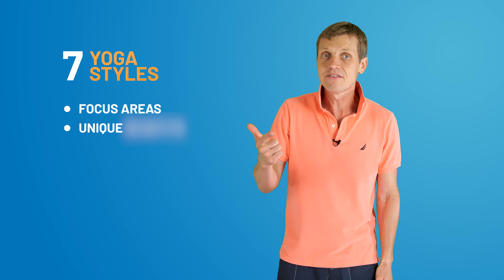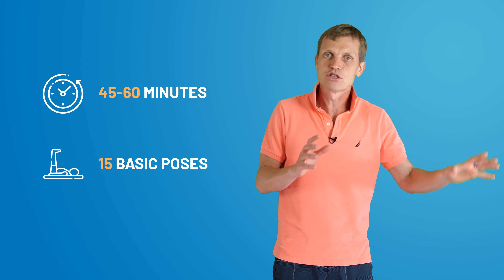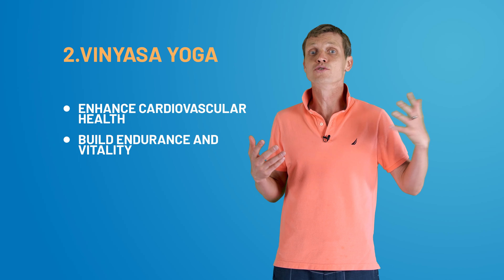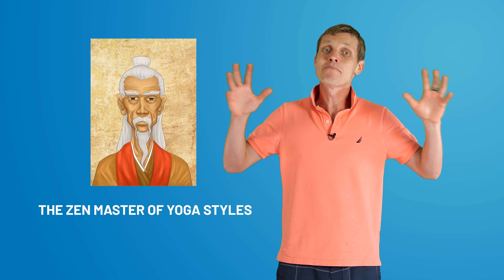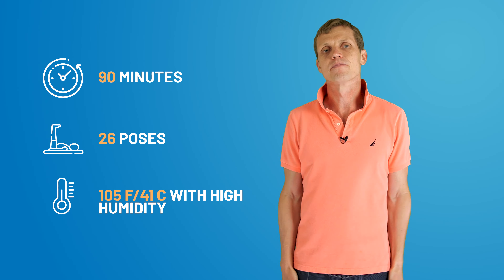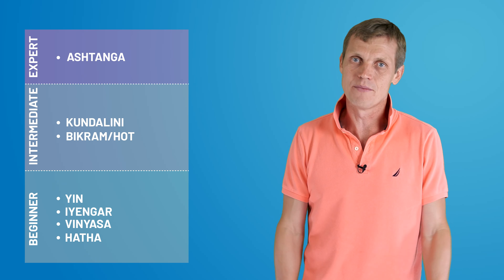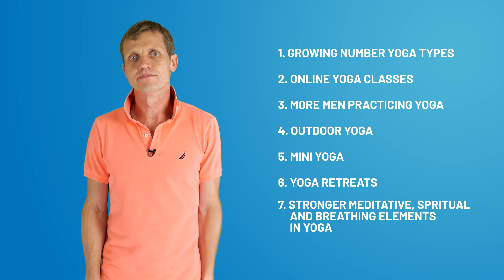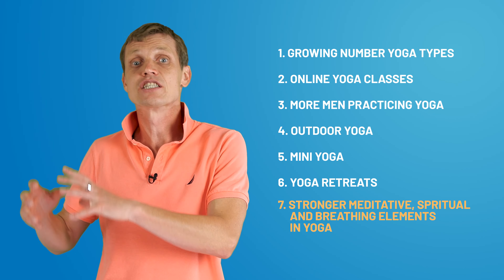7 Popular Yoga Styles: Exploring Hatha, Vinyasa, Iyengar, Yin, Bikram, Kundalini and Ashtanga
In this video video, we are exploring 7 most popular yoga styles

0:00 - Intro
0:43 - Hatha yoga
1:17 - Vinyasa
1:42 - Iyengar
2:09 - Yin
2:53 - Bikram
3:31 - Kundalini
3:56 - Ashtanga
4:42 - Yoga news in 2023

About the Practical Health channel

 • Sleep - getting asleep and waking up fast, having a great night's sleep
 • Mindfulness - enjoying life and staying